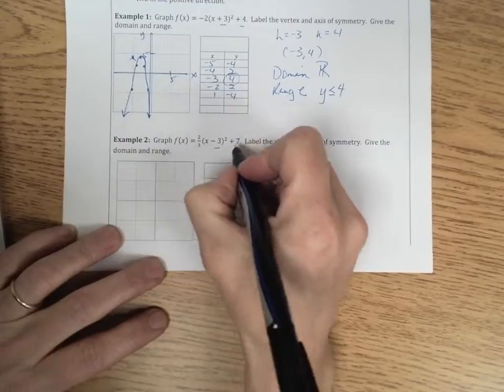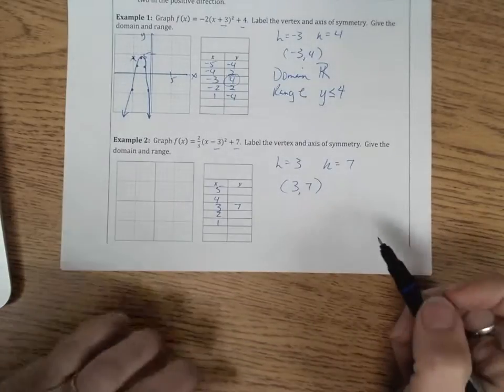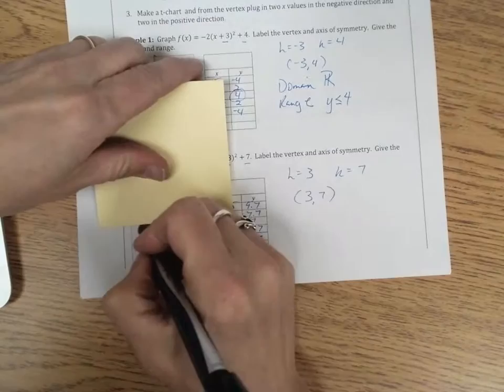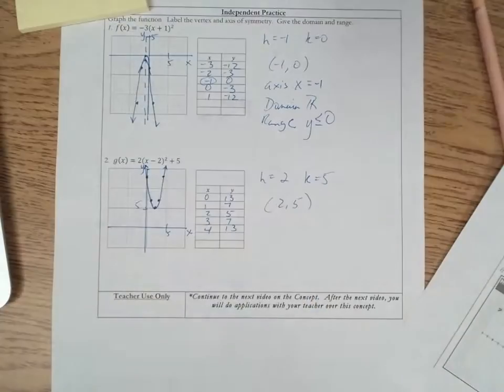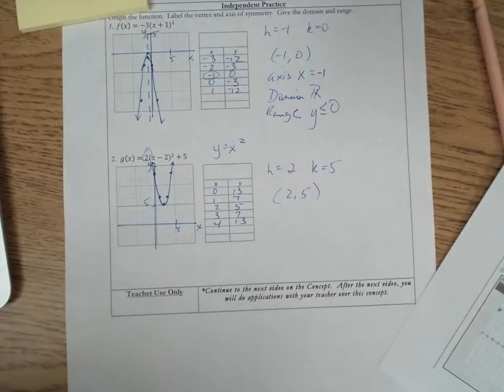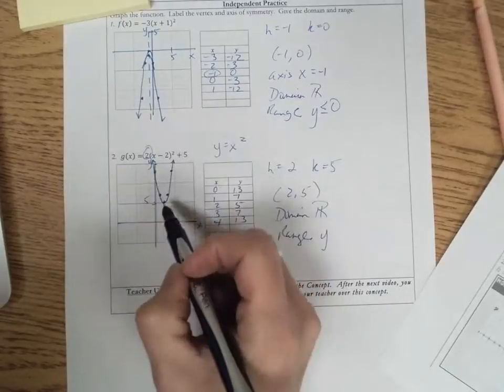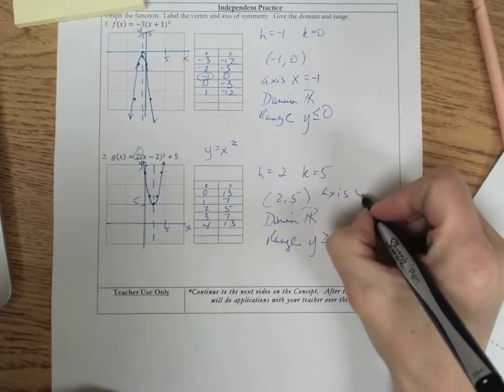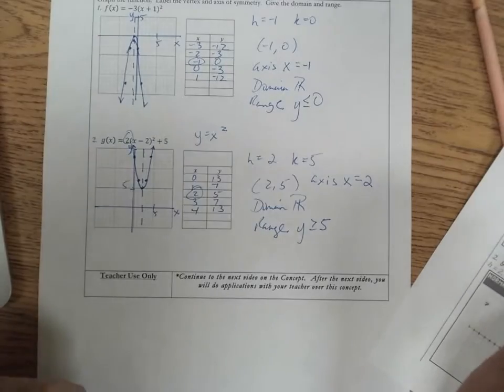Alg 2 Concept 7A Graph Quadratic Functions